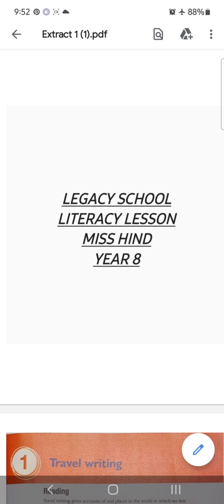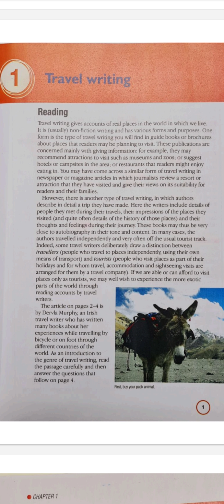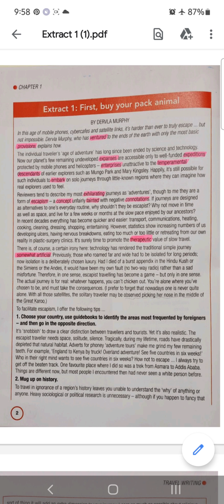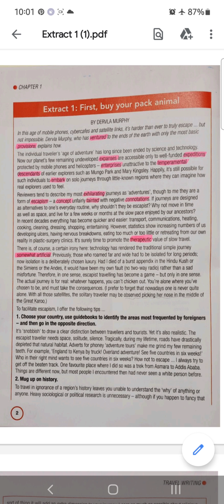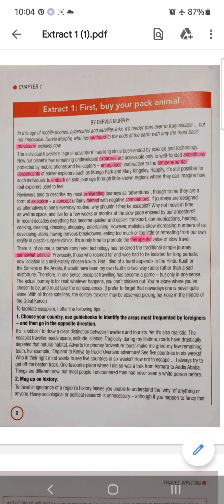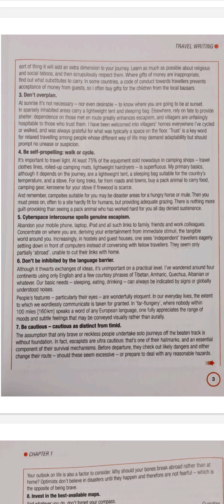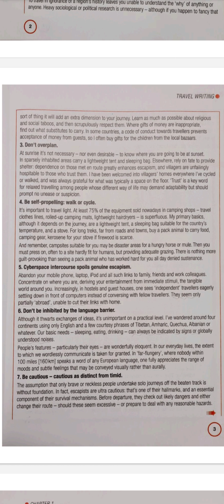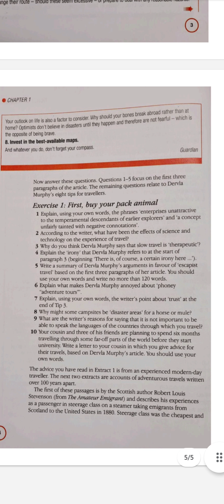Extract 1: First, buy your pack animal